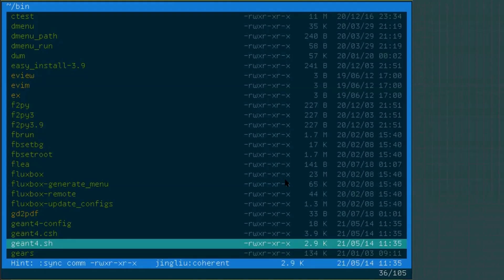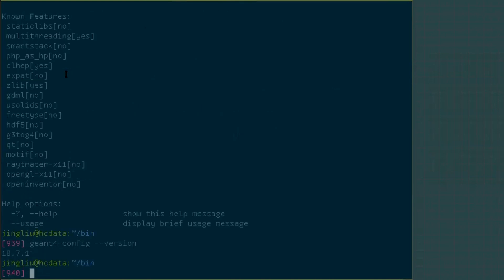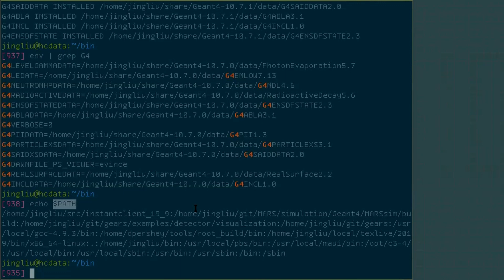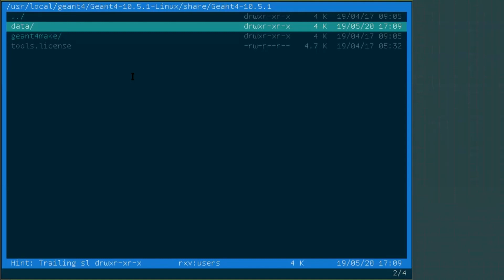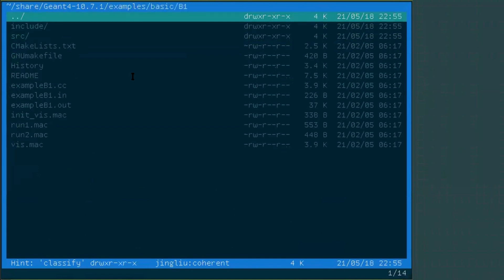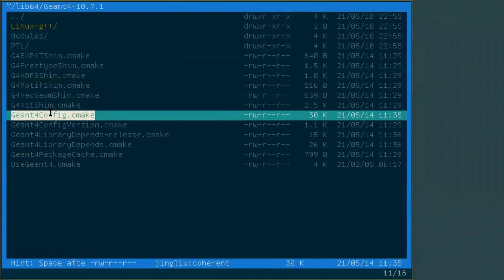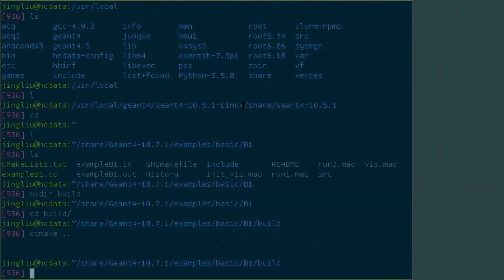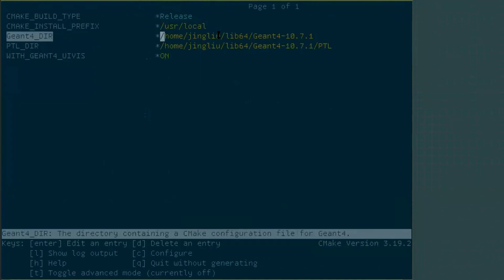How to find existing Geant4 installation on a Linux cluster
If you work remotely in a Linux cluster, it is likely that some versions of Geant4 have been installed somewhere in the system. How can we find them? What kind of functions are enabled in them? Here are some tricks you can try to learn about them.